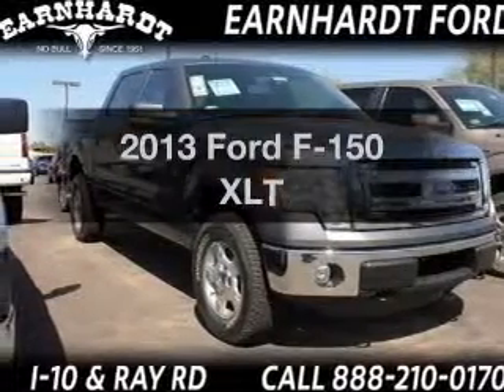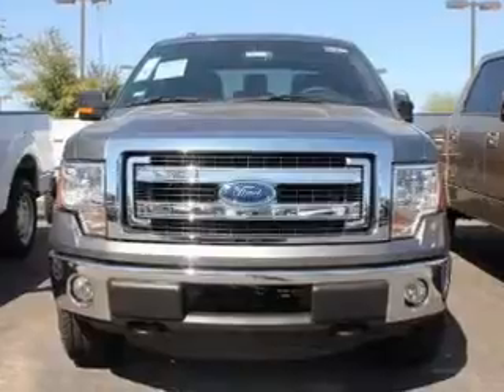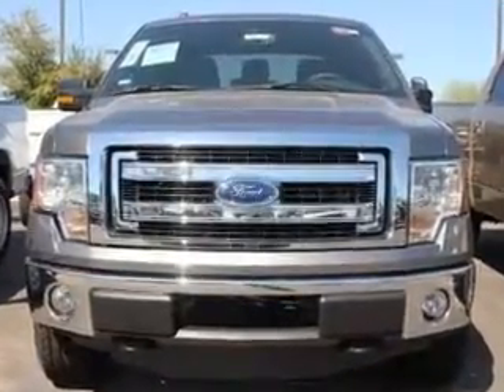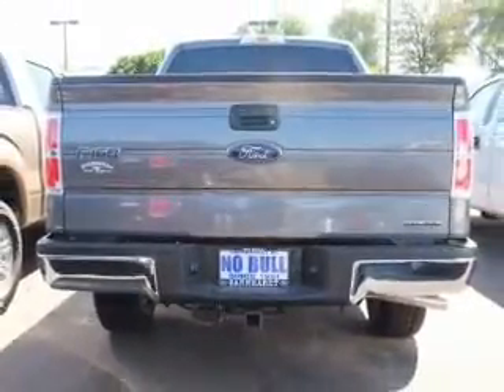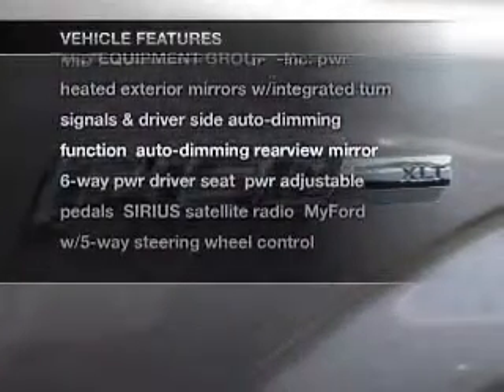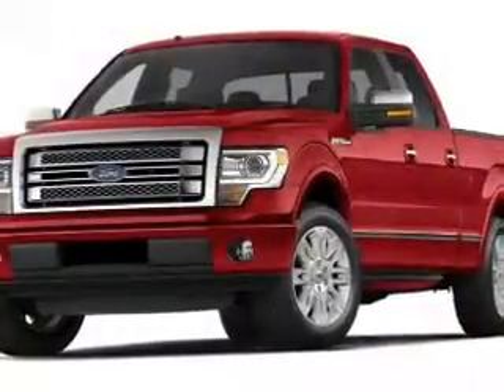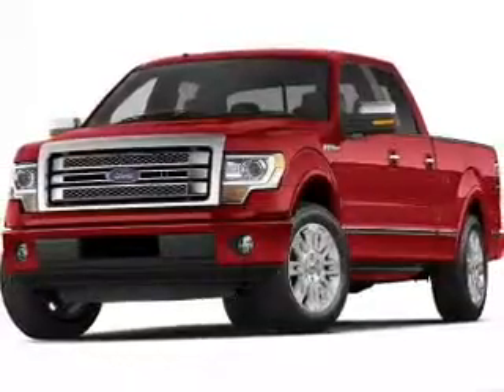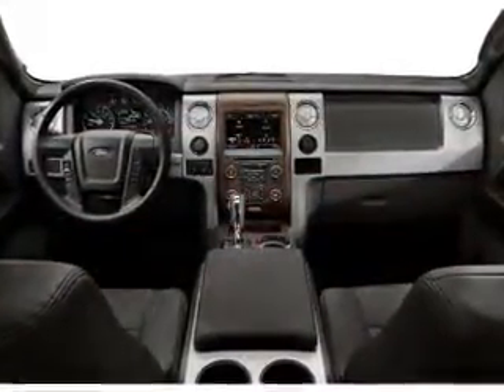2013 Ford F-150 - Chandler AZ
Year: 2013
Make: Ford
Model: F-150
Trim: XLT
Engine: 5.0 liter V-8
Transmission: Automatic
Color: Sterling Gray Metallic
Mileage: 15
Address:
7300 West Orchid Lane